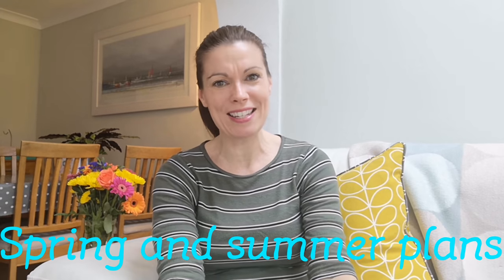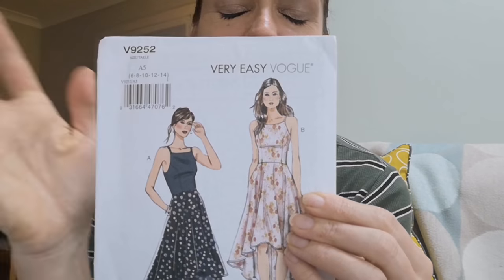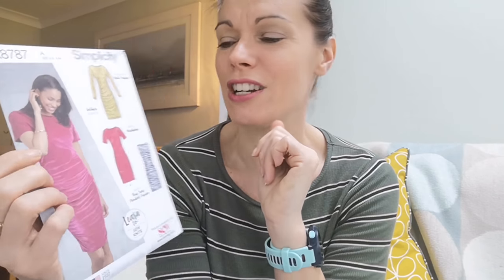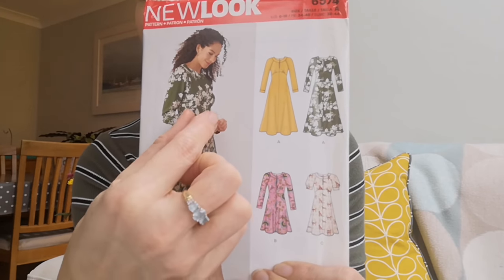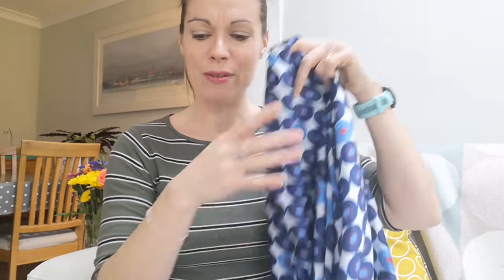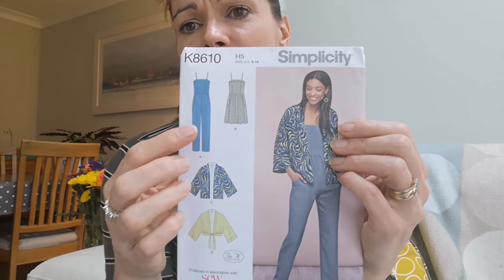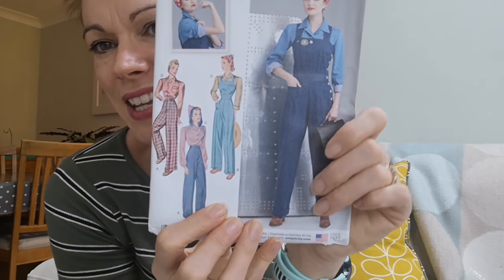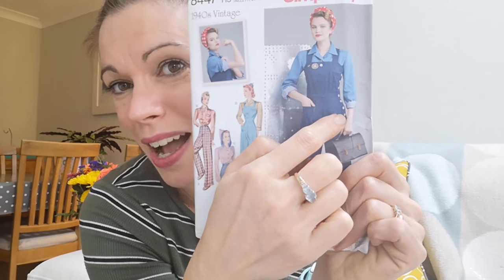Spring, summer 2020 sewing plans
Hello,

A bit or a longer and talky one today, but sharing all my plans over the coming months.

My measurements are as follows :

Bust 36"
Waist 30"
Hips 37"

So I've spoken about a lot of patterns here today, I will list them as best I can, but please do message me if I have forgotten any.

Underwear :
Daisy bralette and pants - sew your own wardrobe
Mara bralette - studiocostura

Dresses :
Vogue 9252
Burda 6609
Simplicty K8787
McCalls M8033
New Look 6574
Penny Dress & 1940's Tea dress - Sew Over It
Kate Dress - Sew Over It
Simplicty K8610

Tops :
Sew Over It - Kate Blouse
                     - Pussy Bow Blouse
Tilly and the Buttons - Orla Blouse
Simplicity 8601

Skirts :
Tilly and the Buttons - Ness Skirt
                                      - Arielle Skirt
Sew over It - Erin Skirt
Simplicity - K1069

Trousers :
Simplicity - K1069
Closet Case - Sasha Trousers
Sew Over It - Camille Trousers
Nina Lee - Portabello Trousers
Sewing Bee From stitch to Style - Palazzo Pants
Simplicity 1940's pattern - 8447

Phewee! that was a lot of patterns to go through!

Have a good week everyone
Take care
Angela xxx